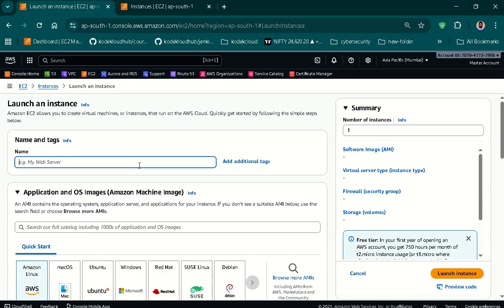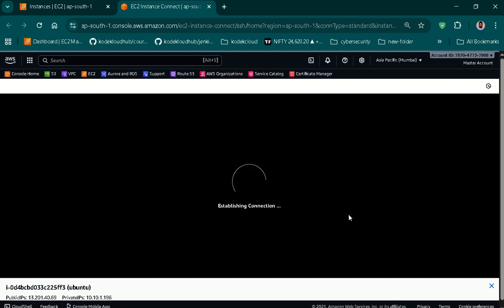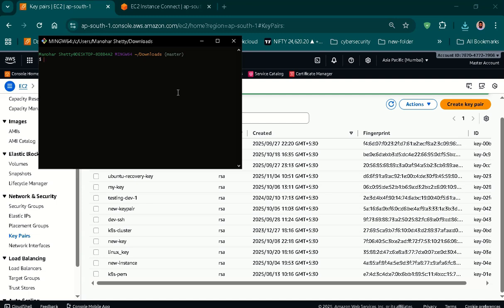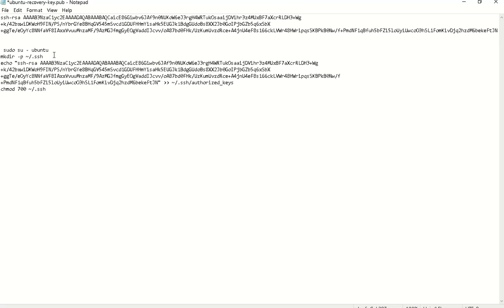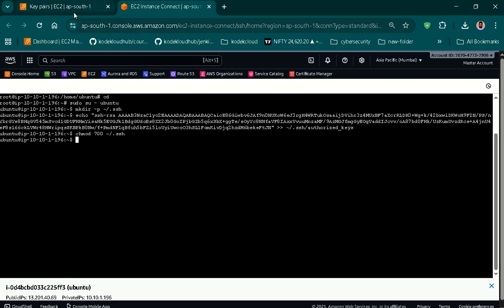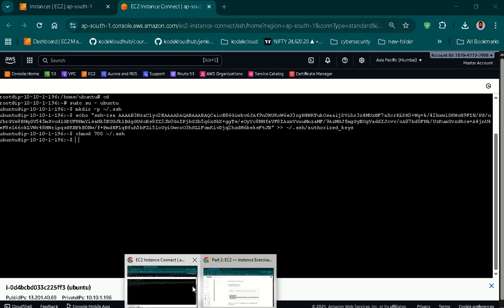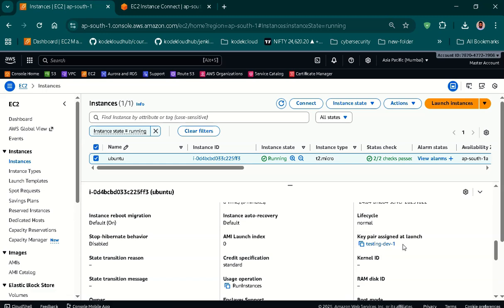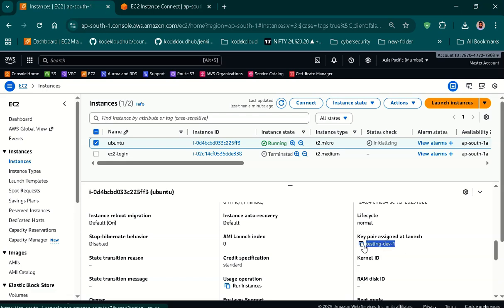Recover EC2 Instance After Losing SSH Key | No Downtime Method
Lost your AWS EC2 key pair and locked out of your server? This video shows how to recover access to an EC2 instance without any downtime. Instead of stopping or rebuilding the instance, we use a safe method to regain SSH access and replace the lost key pair while the server keeps running.

In this step-by-step walkthrough you will learn how to recover access when the private key is lost, attach and modify the root volume, update the authorized_keys file, and restore SSH access to the original instance. This approach is useful for production systems where stopping the instance or causing downtime is not an option.

Topics covered in the video:
• What happens when an EC2 key pair is lost
• How to safely recover access to a running instance
• Updating SSH keys from another instance
• Re-attaching the volume and restoring access
• Best practices to avoid this problem in the future

By the end of the tutorial, you will understand how to regain control of an EC2 instance quickly and safely, even when the SSH key pair is no longer available.

If you work with AWS, Linux servers, or cloud infrastructure, this is a practical recovery technique worth knowing.